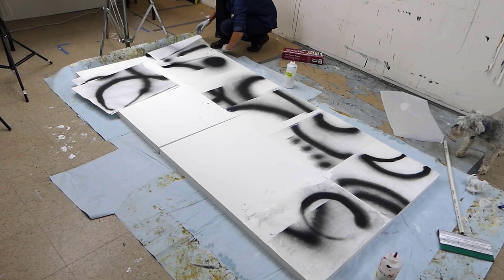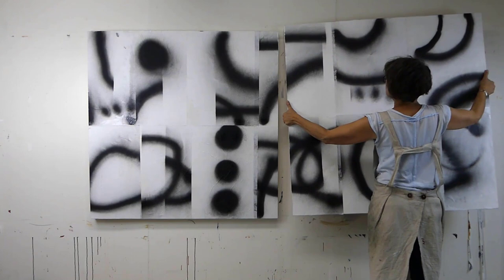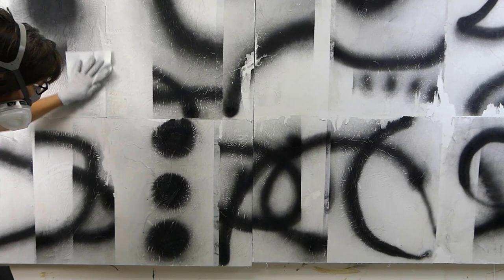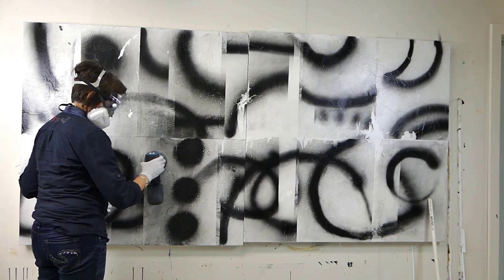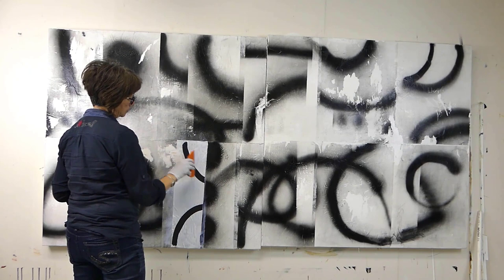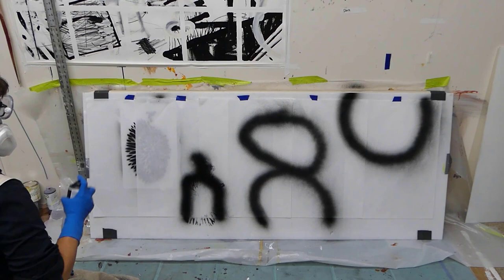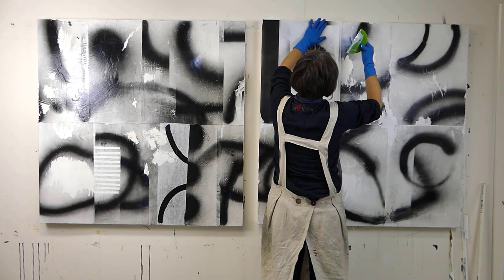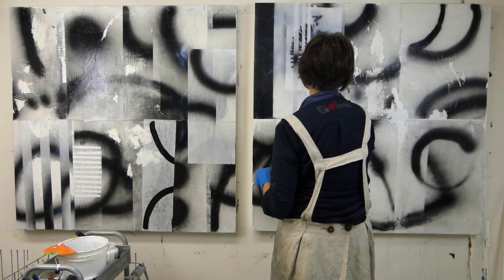164 - Pamela Caughey - Part 2 - Spray paint - Rice paper - Collage - Stencils!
IN THIS VIDEO: This is Part 2 - I continue to experiment with Spray Paint and Rice Paper (Sumi-e paper) on two large 48x48in gessoed panels. I had NO IDEA where this would go; the idea was to just HAVE FUN and PLAY! I hope you will try this - it may lead you in a whole new direction like it did for me! This painting is now finished and will be shown in Unforeseen - a solo exhibition to be held at the Moscow Contemporary in Moscow, Idaho, Oct 7 - Dec 31, 2022.